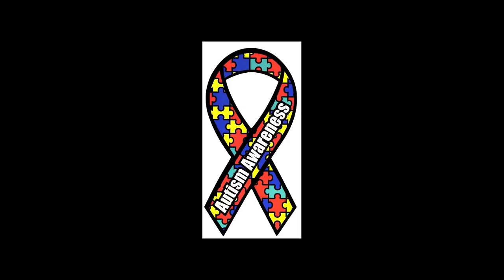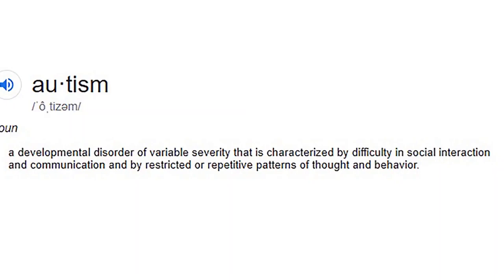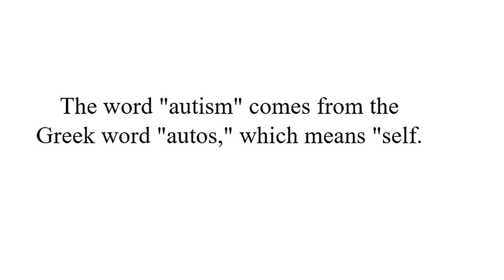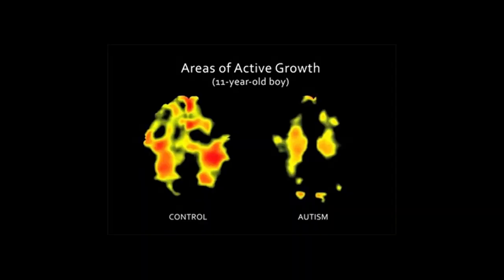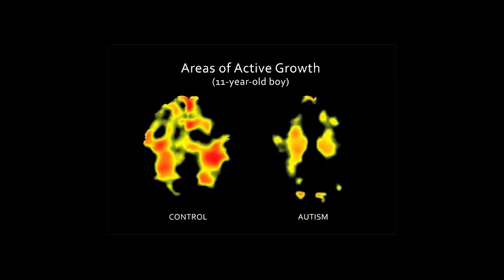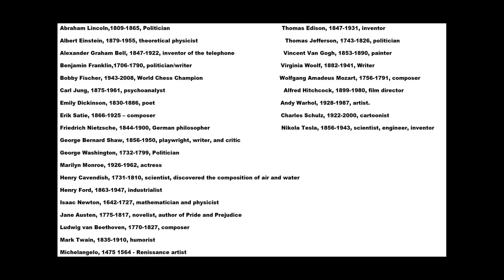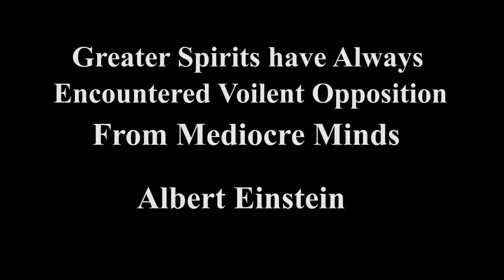Documentary Assignment Final Exit Project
Video about autism and non-verbal communication.